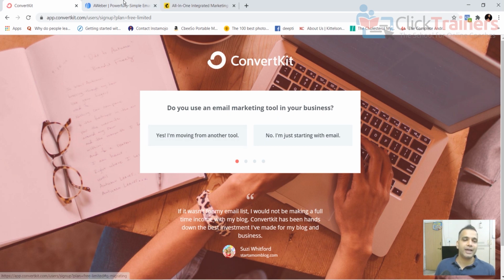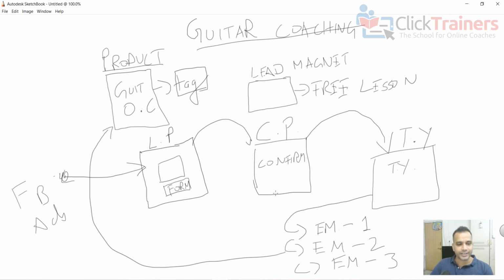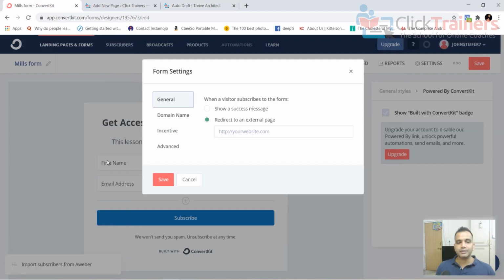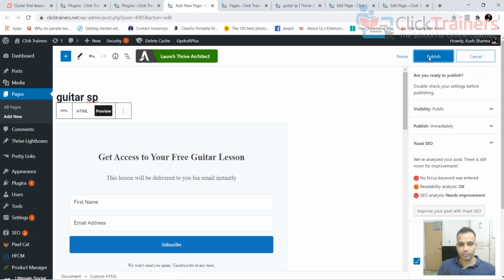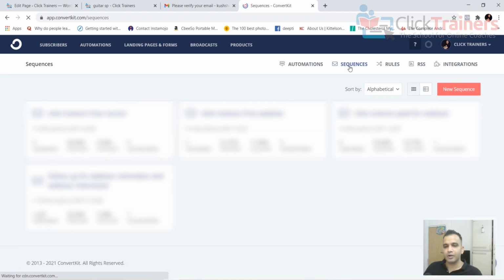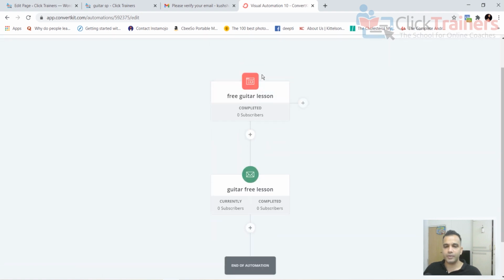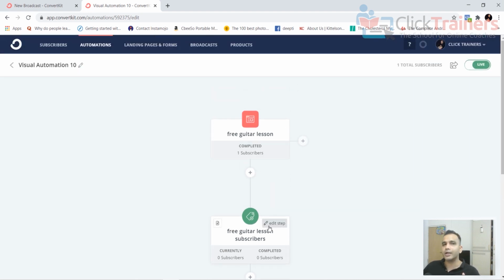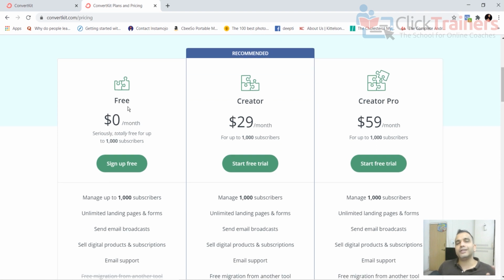ConvertKit for Beginners - The Complete Tutorial | Learn How to Use ConvertKit in 1 Hour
ConvertKit is one of the best E-mail marketing software out there. In this tutorial, I'll be showing you how to use this amazing software from scratch.

Link to Thrive Architect Tutorial (Page Builder that's shown in the video) -

We'll be covering the following things:

Introduction to ConvertKit and Creating Your Account 0:00
Creating a Sample Funnel to Understand Why We are Using ConverKit 5:50
Creating an Opt-in Form in ConvertKit 12:27
Embedding the ConvertKit Form on Our Website and Creating the Website Pages 18:33
Testing Our ConvertKit Form to See if it is Working Correctly 30:59
Creating a ConvertKit Sequence and Syncing it With our Form Using Automation 36:51
Creating Tags in ConvertKit and How to Use Them With Broadcast Emails 47:15
Conclusion - Creating Segments, Using Filters in a Sequence and Final Points 59:32

Tools used for making this video -